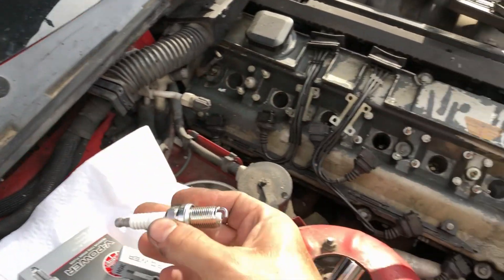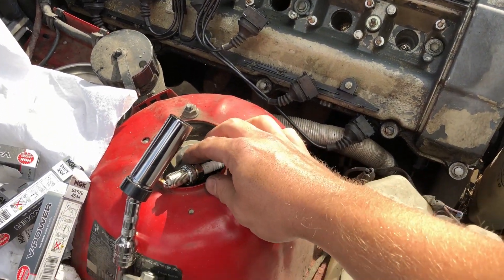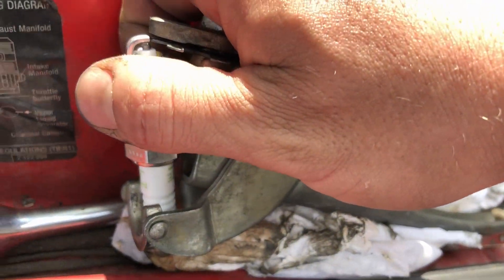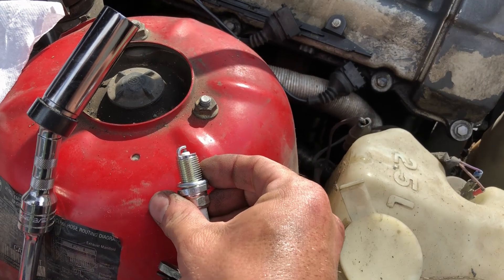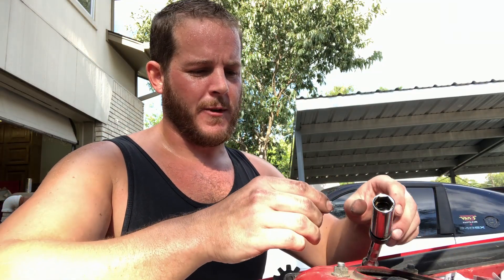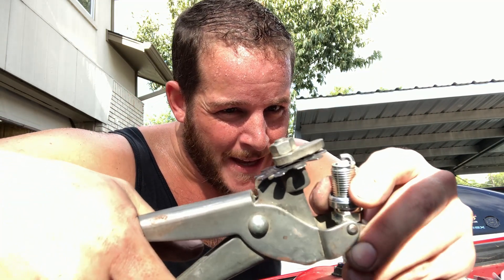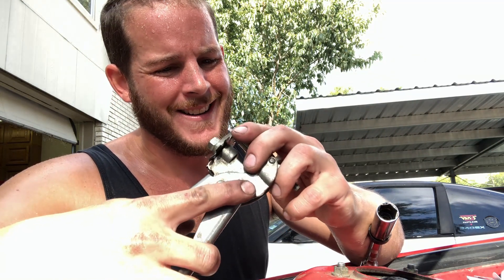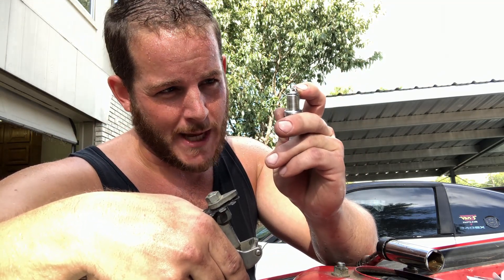SPARK PLUG GAPPING - Why you should do it, and how!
Here is a quick video about how to properly gap your spark plugs to improve your ignition system's performance. If you find your car is misfiring in the higher gears, or at high RPM and high boost, you may need to gap your plugs down to a slightly smaller gap.